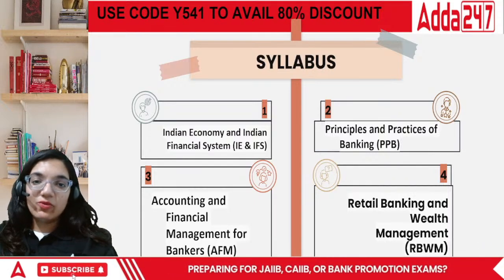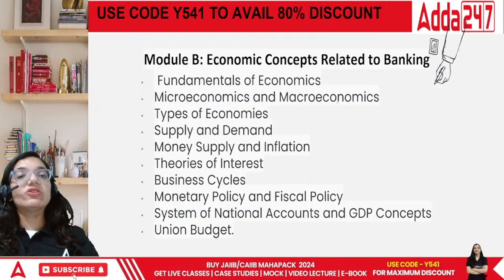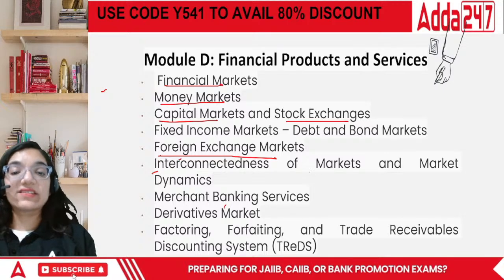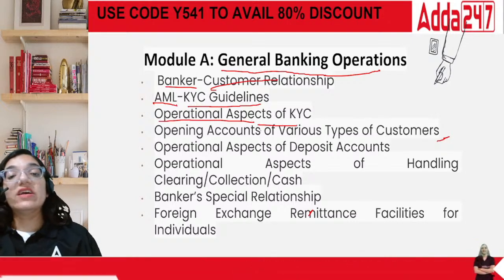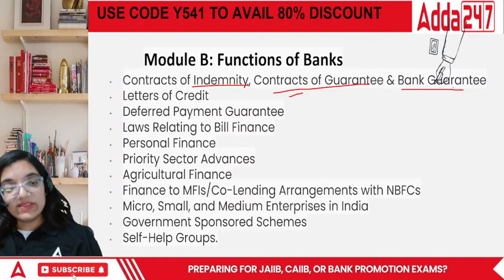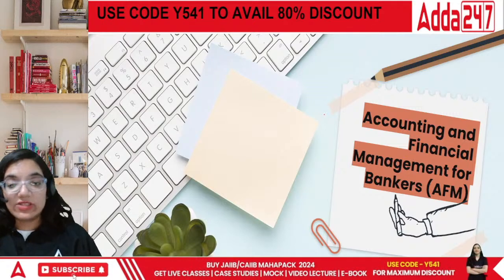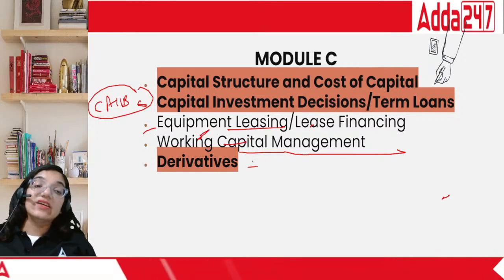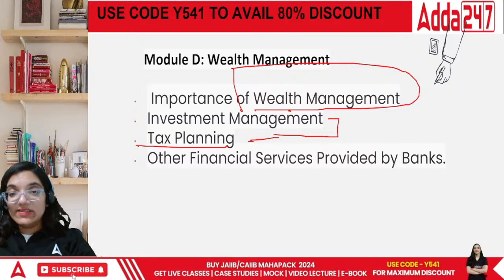JAIIB Syllabus 2024 | JAIIB English Medium Syllabus | JAIIB Oct 2024 Syllabus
Unlock your potential with the latest JAIIB Syllabus 2024! This video covers the complete JAIIB English Medium Syllabus, detailing all key topics for your JAIIB 2024 exam preparation. Stay ahead with updates and insights for the JAIIB Oct 2024 Syllabus. Perfect for banking professionals aiming to excel.JAIIB Syllabus 2024 | JAIIB English Medium Syllabus | JAIIB 2024 Syllabus | JAIIB Oct 2024 Syllabus